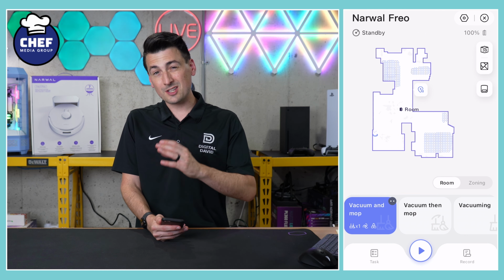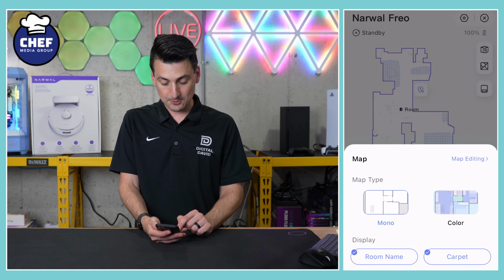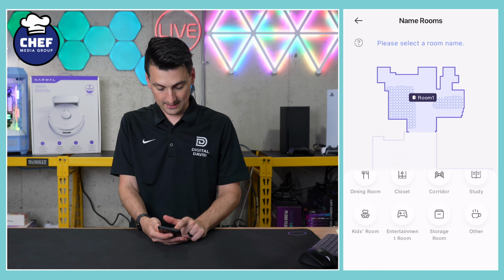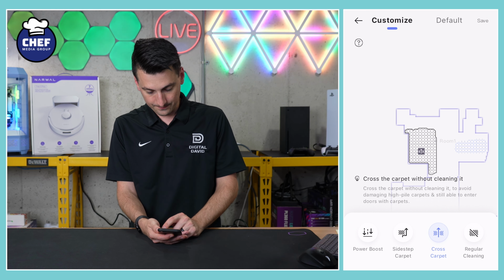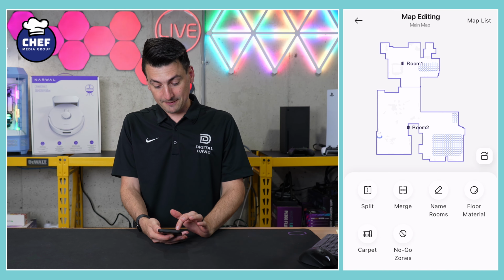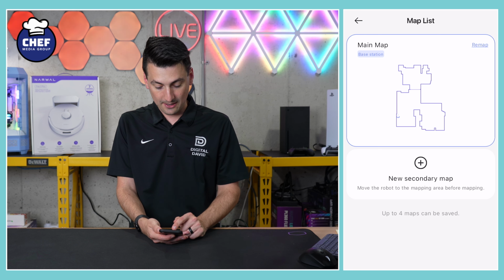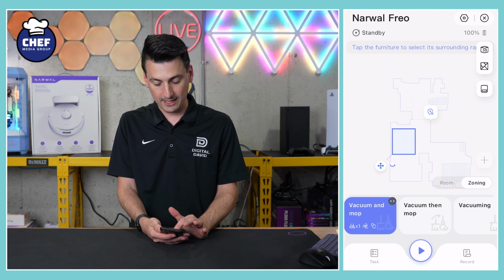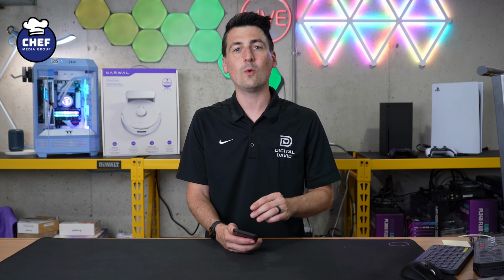NARWAL Freo Map Settings Tutorial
Amazon Live US
Amazon INTL

Discover how to effortlessly customize your NARWAL Freo's cleaning routine using the map settings on the Narwal app!

NARWAL Freo Robot Vacuum and Mop Comb, Washing & Drying, Dirt Sense Ultra Clean, Auto Add Cleaner, LCD Display, Smart Swing, Arcuate-Route, WiFi, APP Control, White

00:00 - Intro
08:00 - Map Settings
05:34 - Final Thoughts